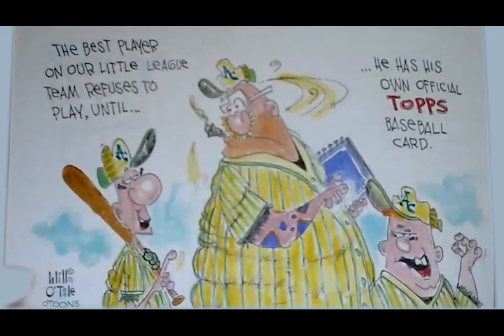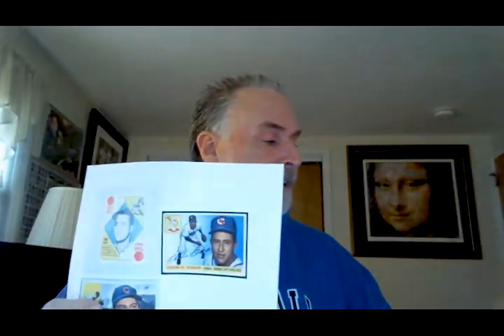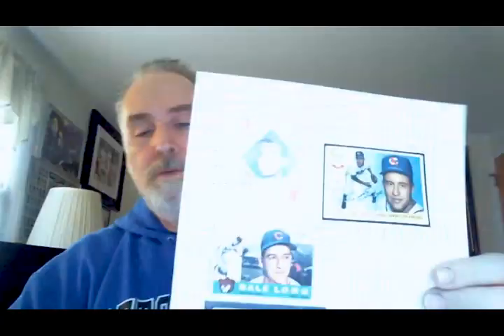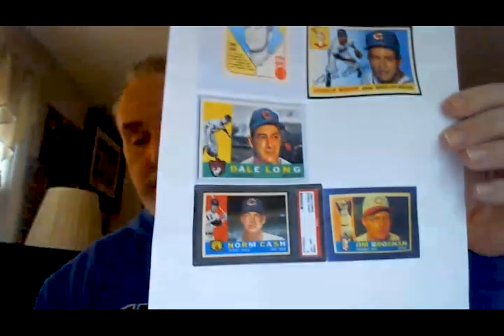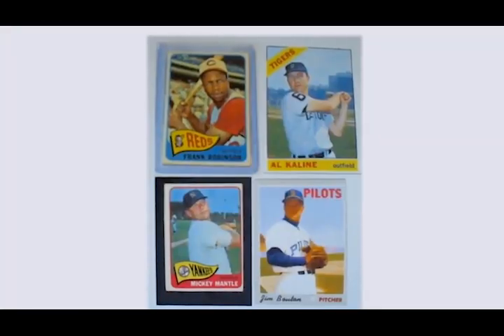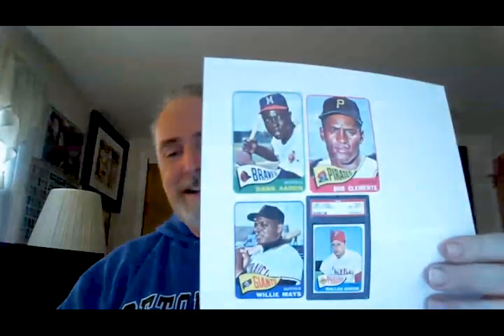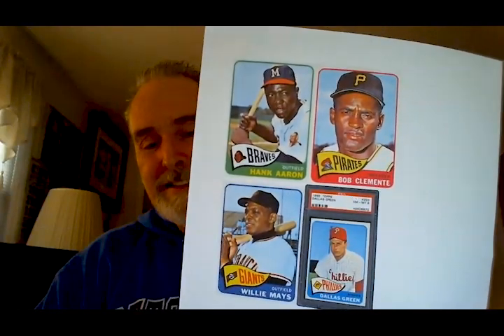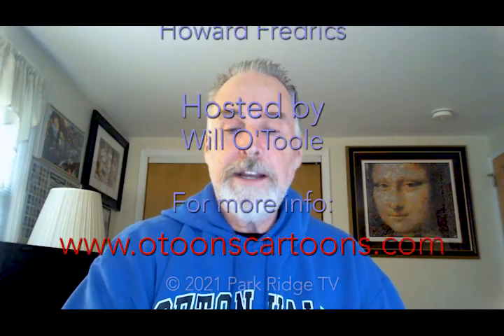2021 Sports History With Will O'Toole - Ep. 56: Topps at 70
Sports history program, hosted by cartoonist and sports personality, Will O'Toole